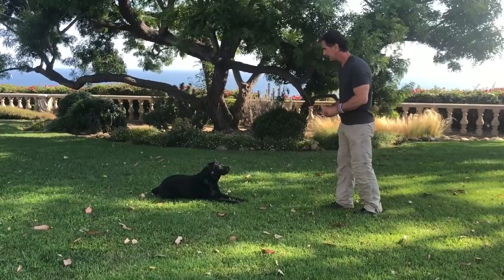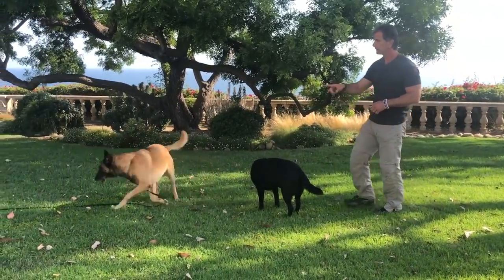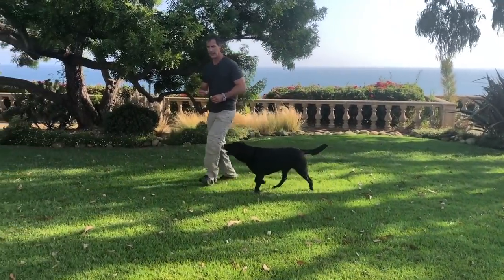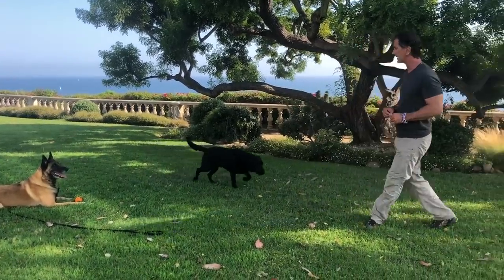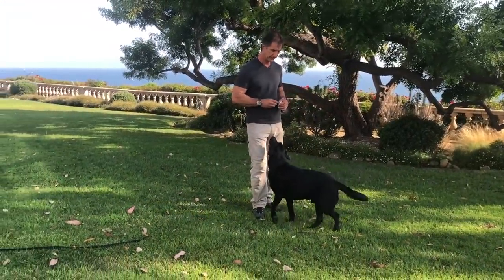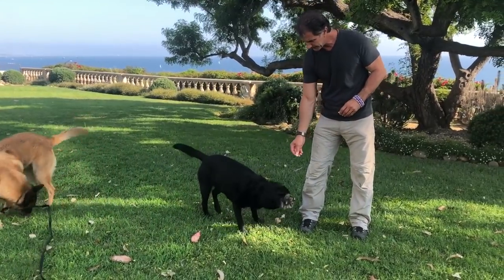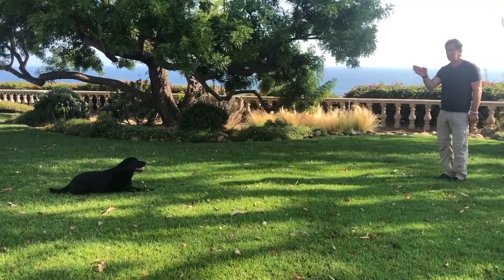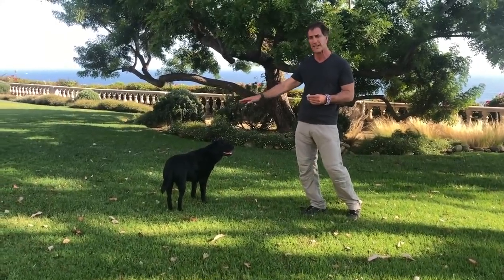How To Teach a Dog Drop on Recall - Dog Safety Tip - Dog Training Video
Teaching your dog how to Down on Recall or How to STOP coming to you once he is in motion is a good obedience command and is used in competitive obedience sports, but it is also a measure of safety.  Keeping your dog safe is a big result of good obedience training.